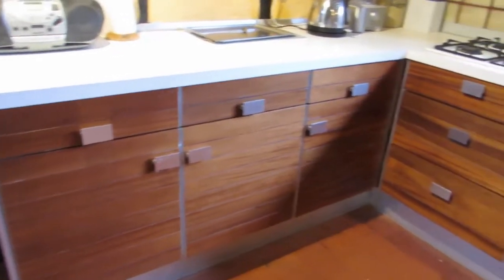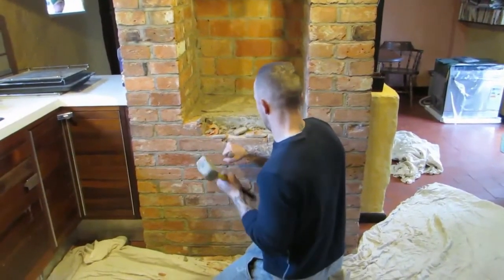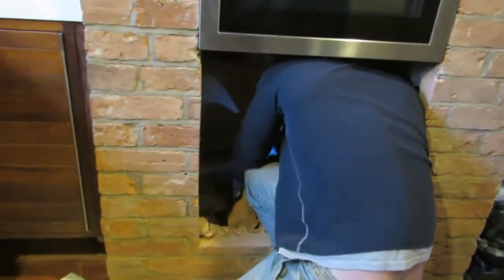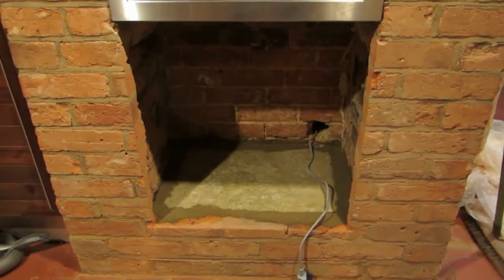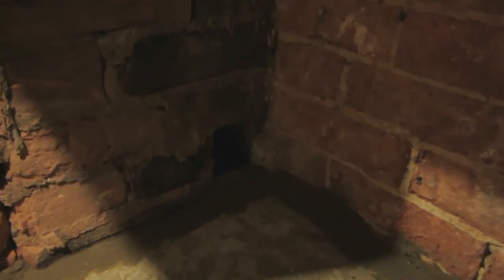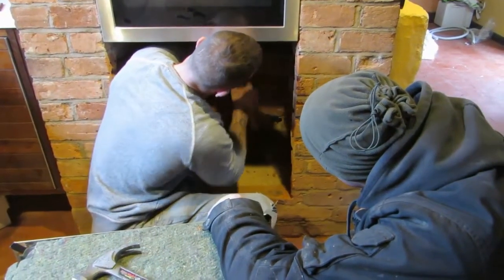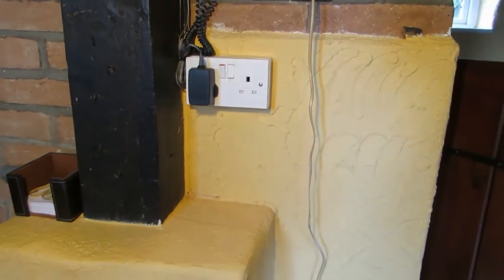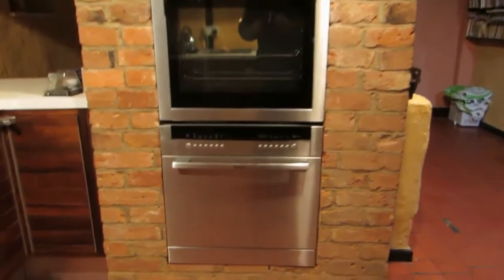A Novel Idea - fitting a NEFF S66M64M1EU dishwasher into a chimney breast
No room or cupboard space for a dishwasher in your kitchen, have a look at this novel idea, utilizing a disused chimney breast
NEFF stainless steel inline built-in dishwasher S66M64M1EU